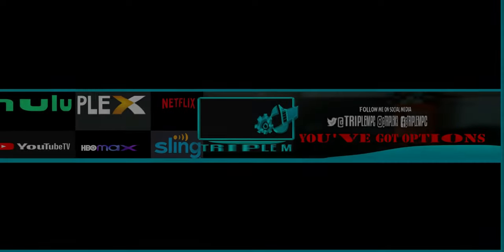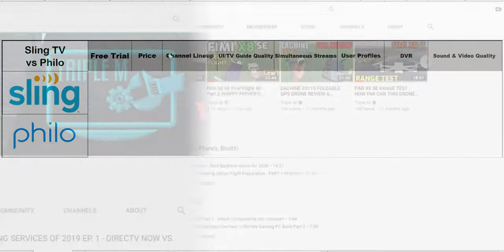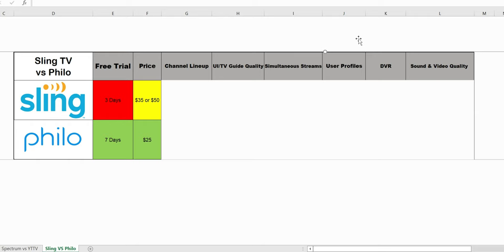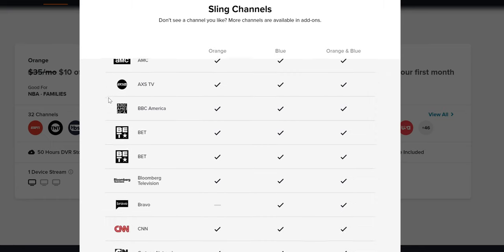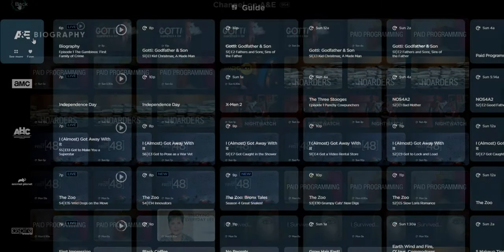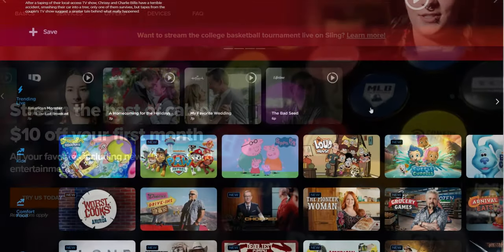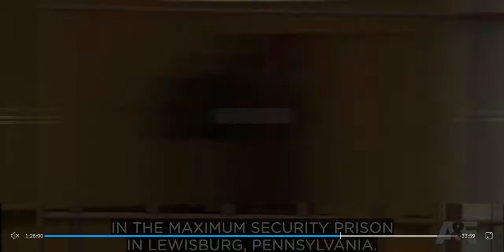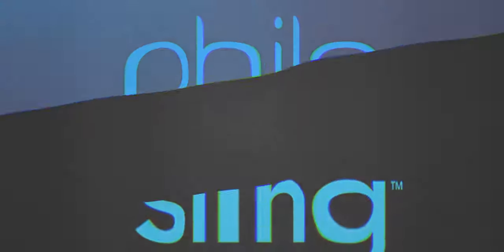SlING TV VS PHILO - TWO OF THE BEST STREAMING SERVICES GOES HEAD TO HEAD | ONE WINNER!!